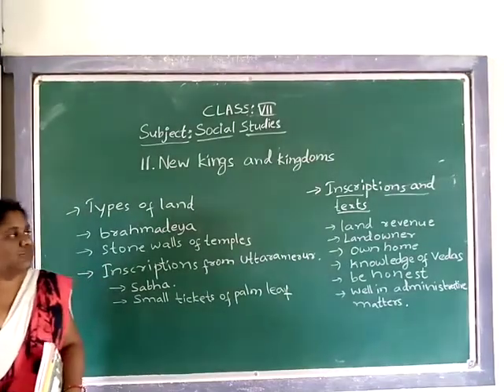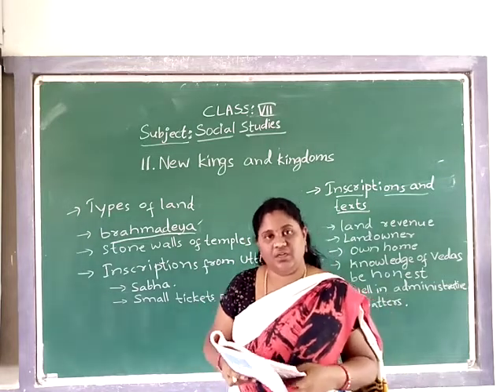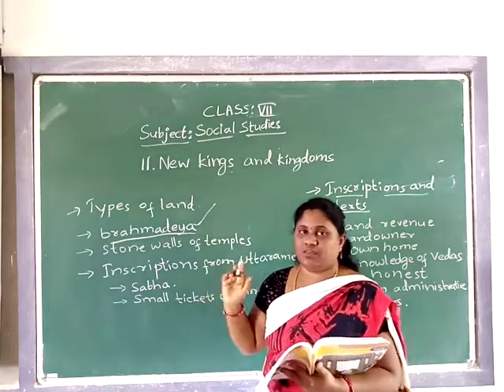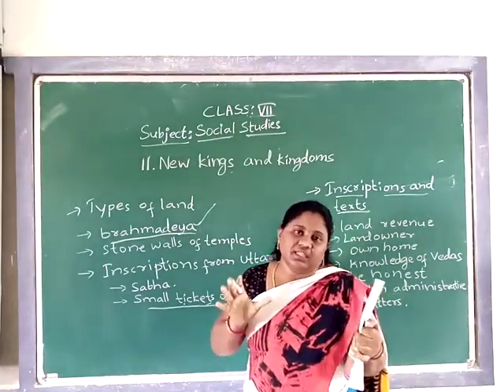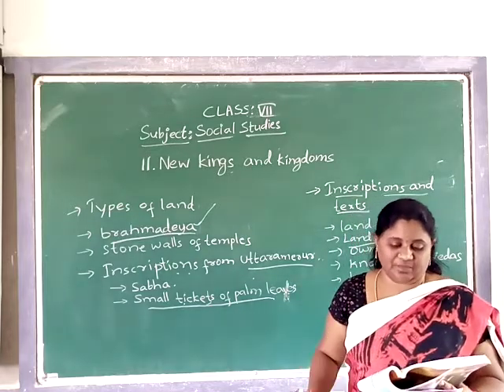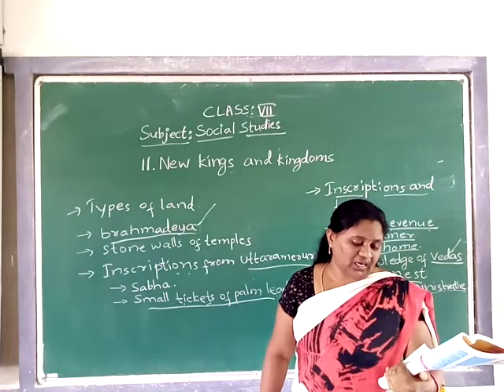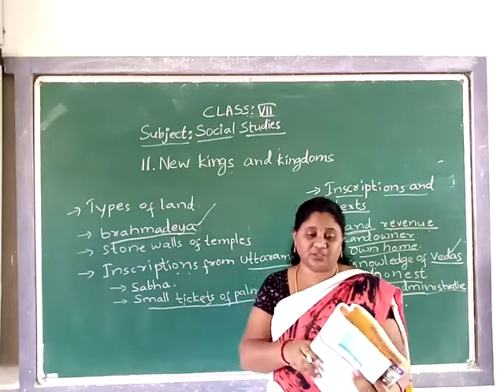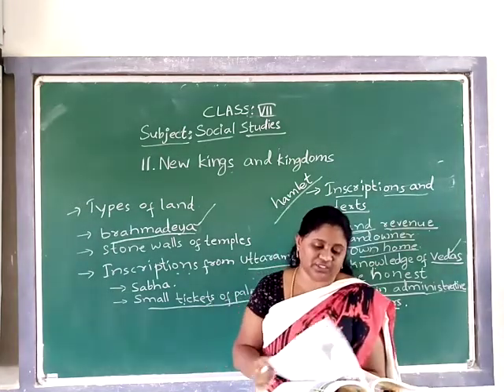7 social:11.New Kings and Kingdoms (part-3)